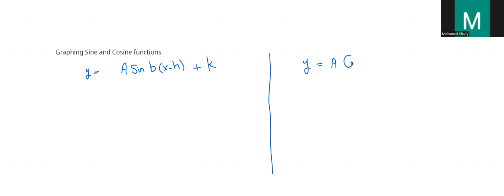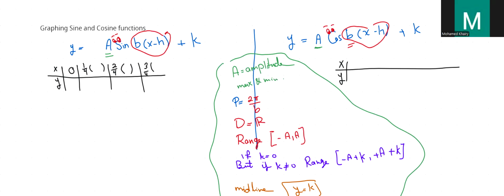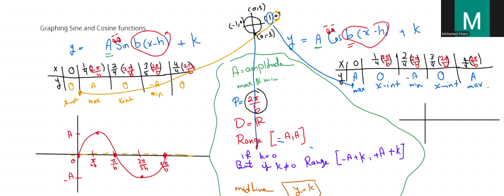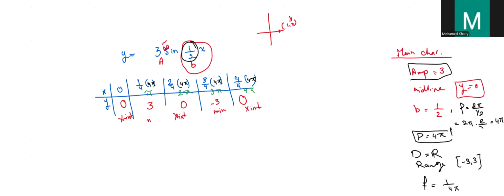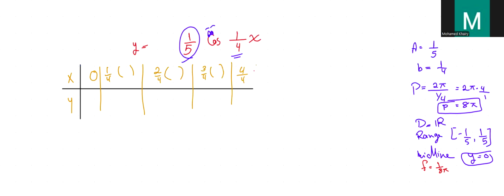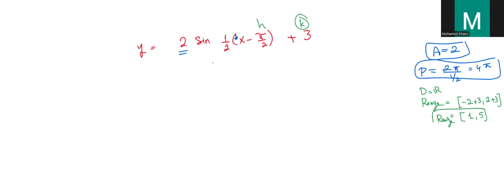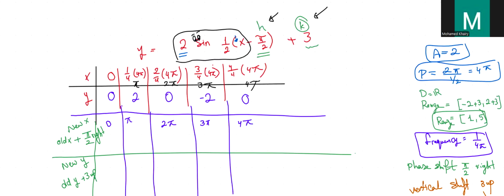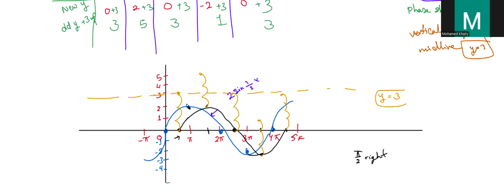Graphing sine and cosine functions